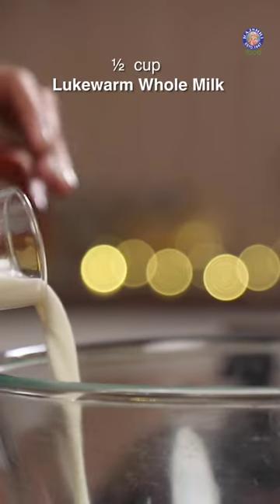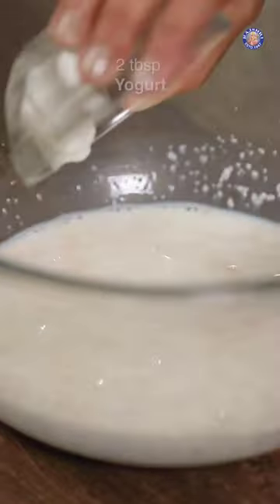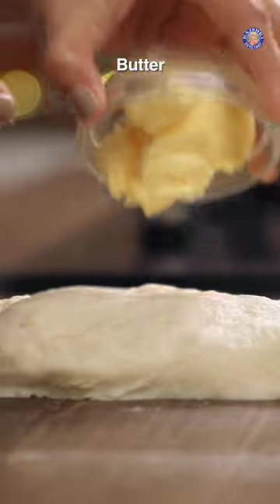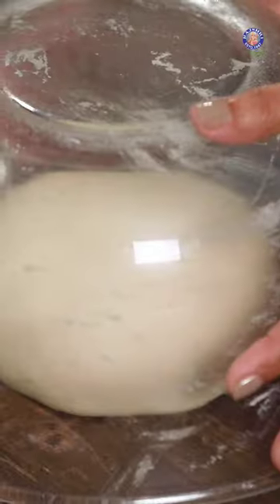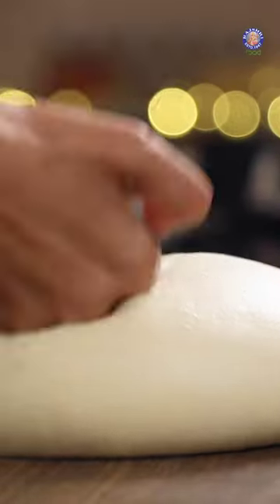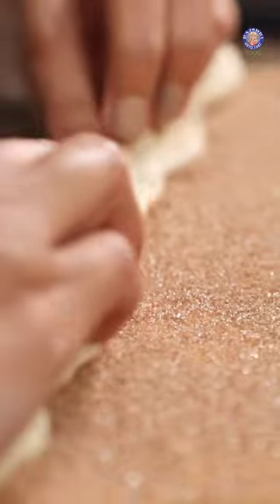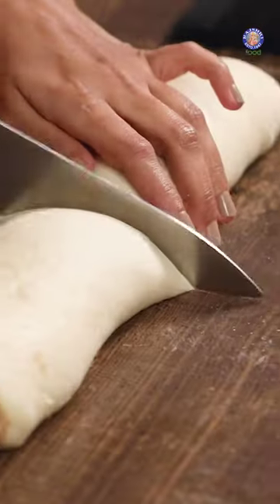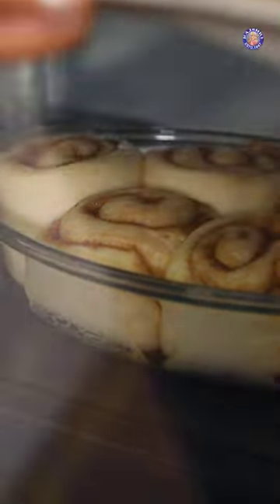Cinnabon Cinnamon Rolls at Home 🎅 | Christmas Morning Breakfast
Learn how to make Cinnabon Cinnamon Rolls at home with our Chef Bhumika Bhurani

A cinnamon roll consists of a rolled sheet of yeast-leavened dough onto which a cinnamon and sugar mixture (and raisins or other ingredients in some cases) is sprinkled over a thin coat of butter. The dough is then rolled, cut into individual portions and baked. The deep fried version is cinnamon roll or cinnamon bun doughnut. Its main ingredients are flour, cinnamon, sugar, and butter, which provide a robust and sweet flavor.